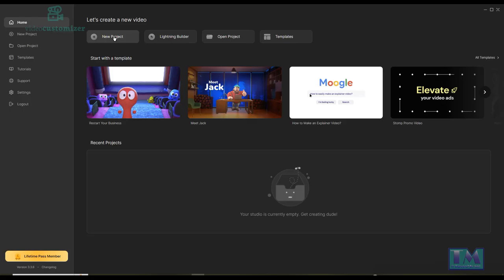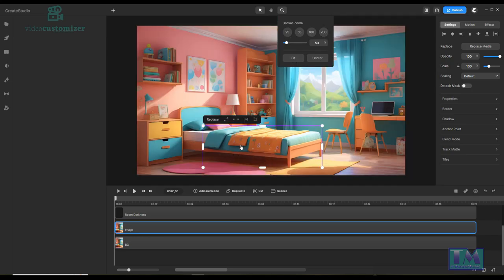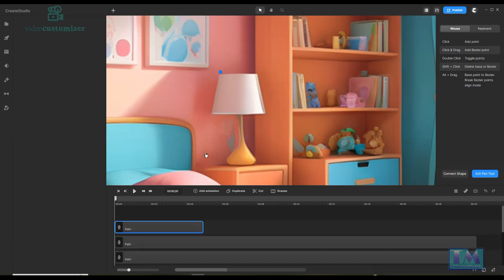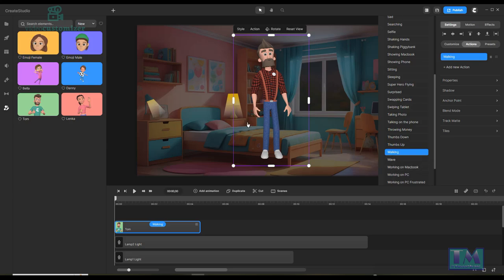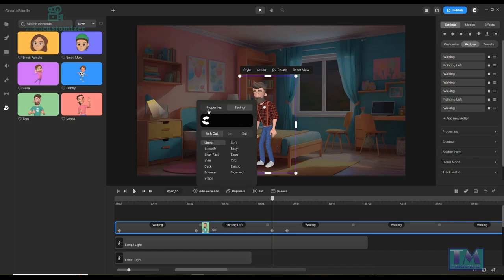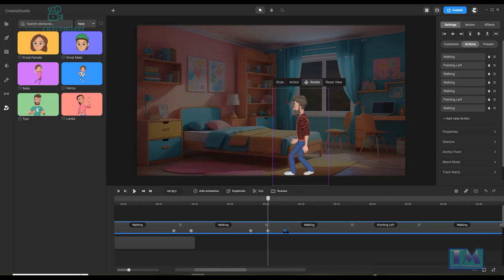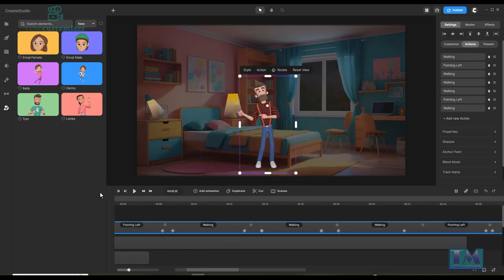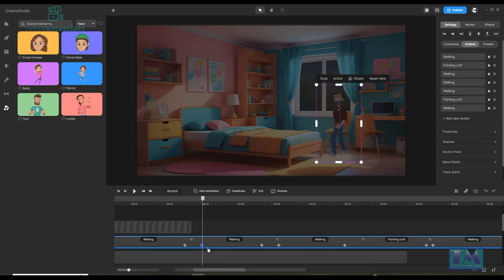Create Studio 3 Turning Off Lamps Tutorial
This is a tutorial with the sample video at the beginning and will show you how to create this video after! This video shows how to mask part of a background scene so that a character cabn go behind part of the scene and also shows how to make the scenery through a window to look as if it is in darkness and shows how to use a gradient fill to produce a lighjt effect emitting from the lamps that are in the background! Here I also show several actions and animations to make the character walk around a bed!